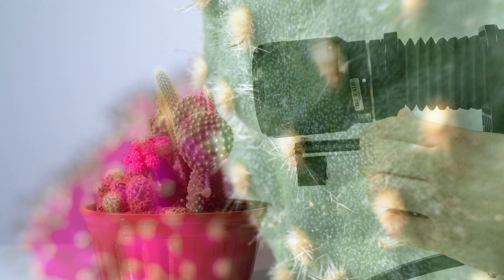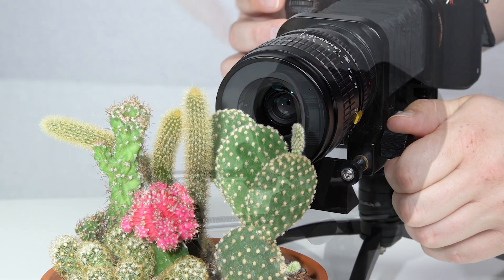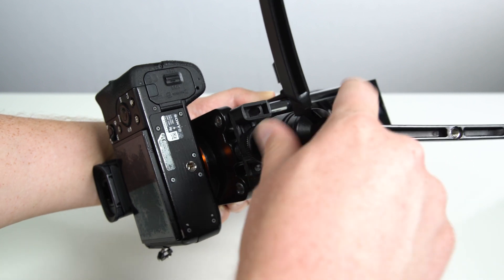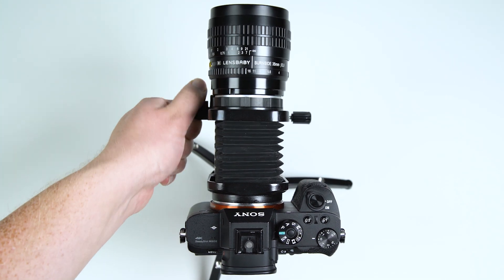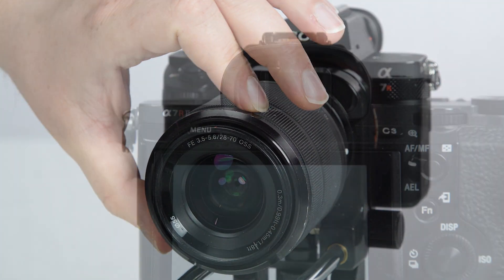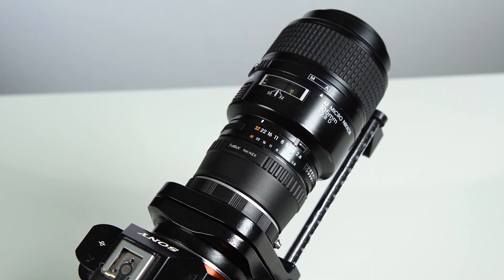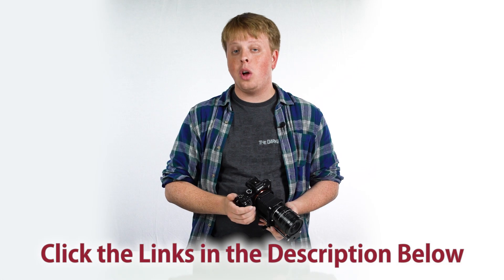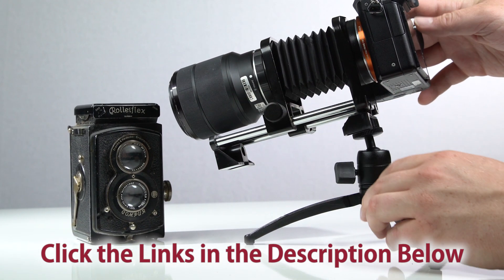Turn Any Sony Lens into a Macro Lens With Sony Macro Focusing Bellows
The Sony E-mount Macro Bellows from Fotodiox lets you turn any Sony E-mount lens into a macro lens! Just mount your Sony lens on the front, your Sony camera on the back, and turn the control knob on the left to adjust the focus.